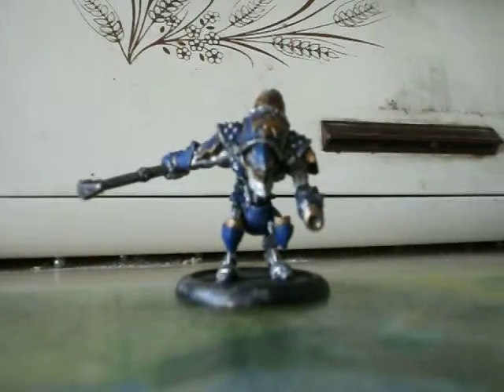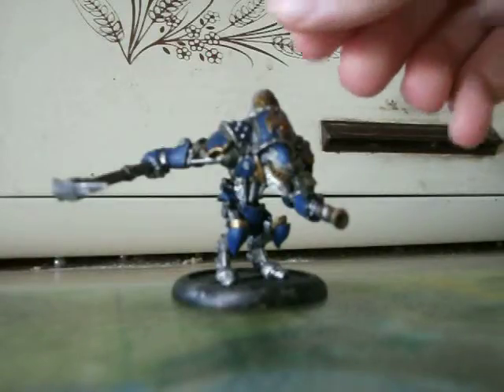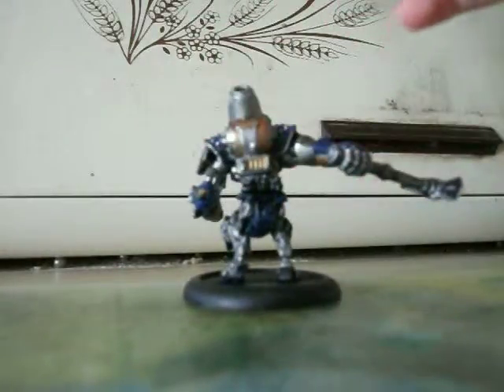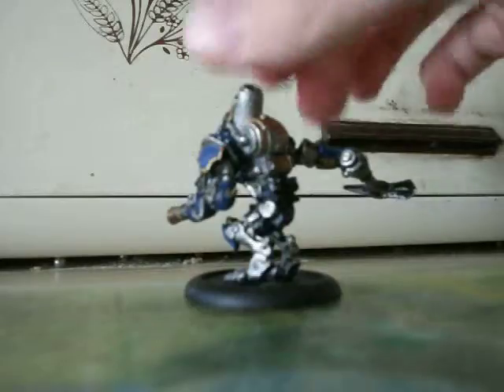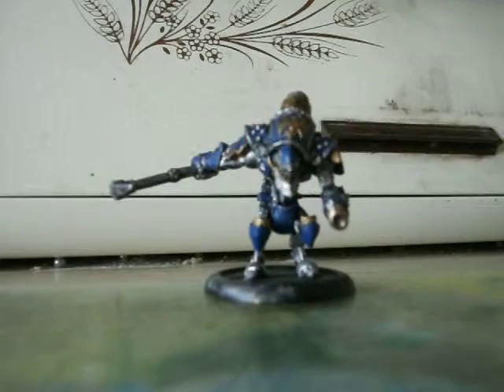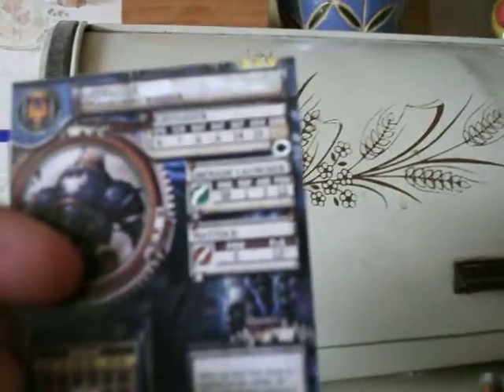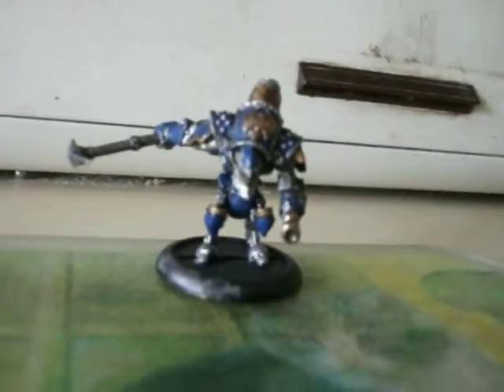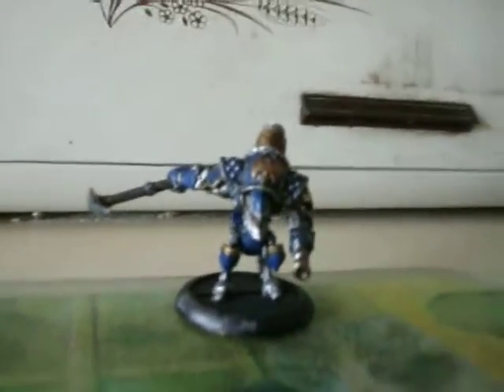Cygnar Grenadier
a short vid showing my cygnar grenadier and also briefly giving some pros and cons of the warjack.